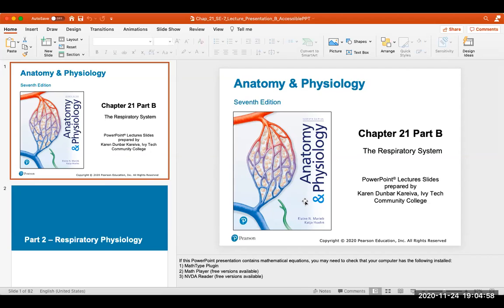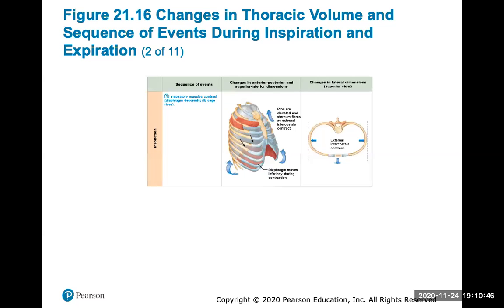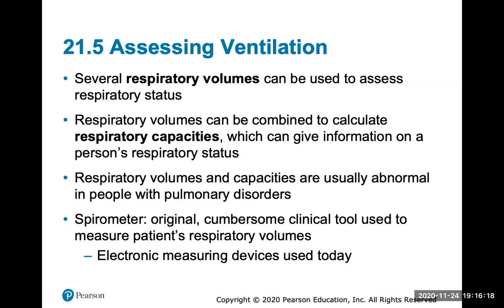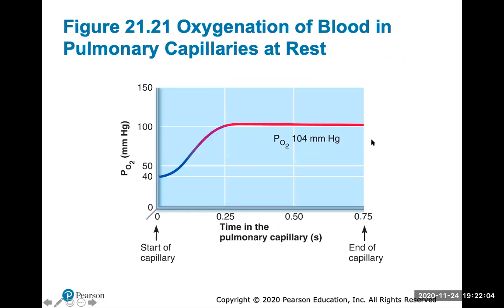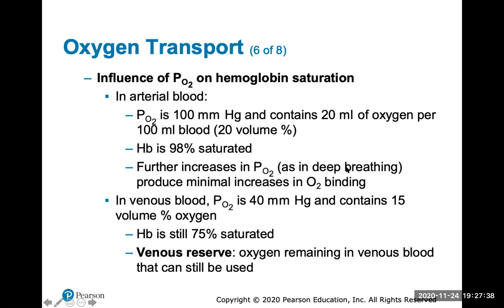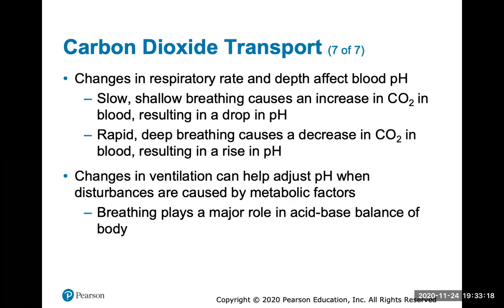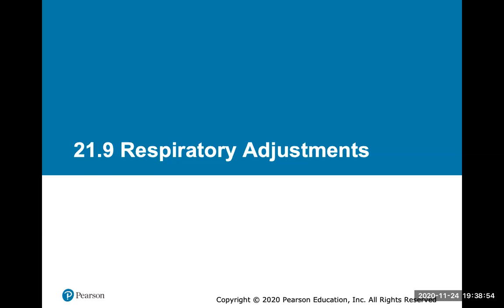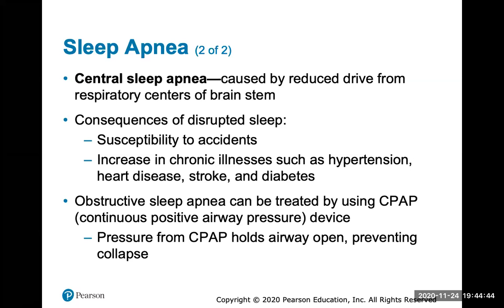Ch. 21 (Respiratory System)